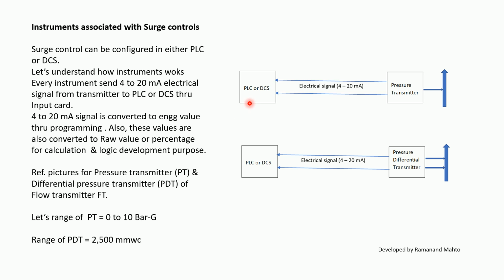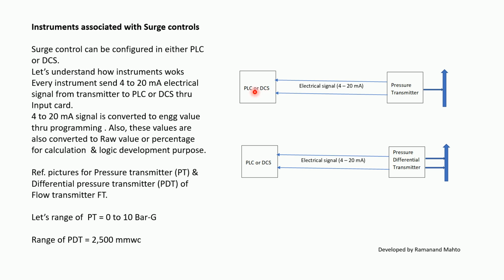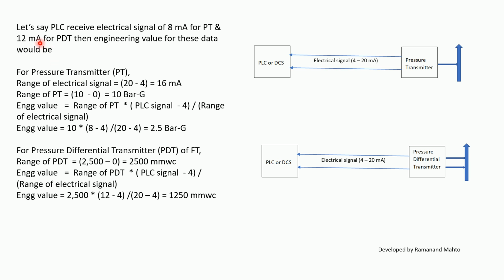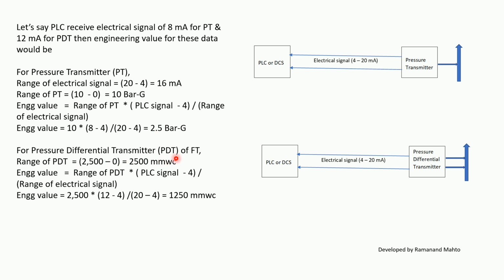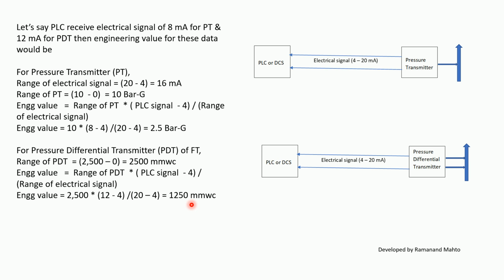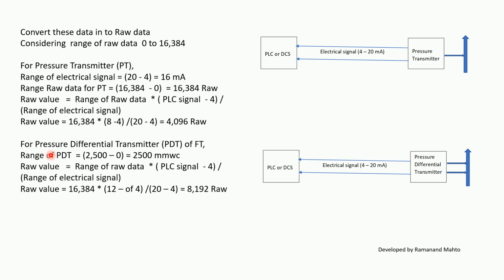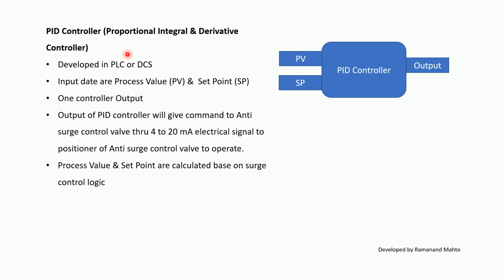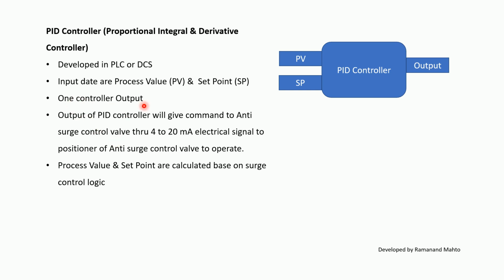Compressor Surge Part 3 PLC and Field data